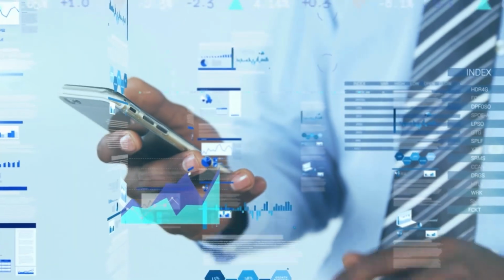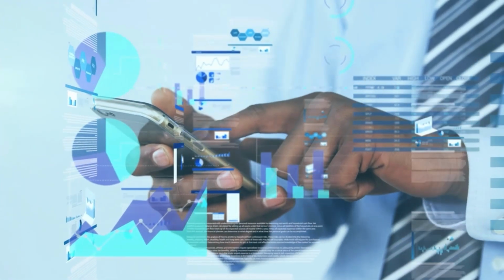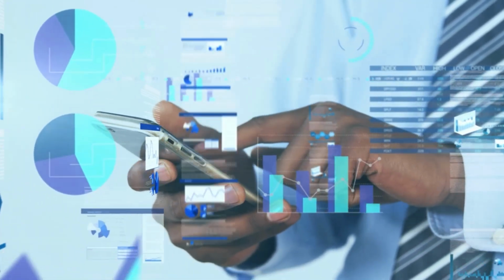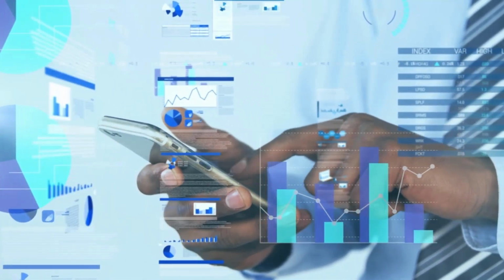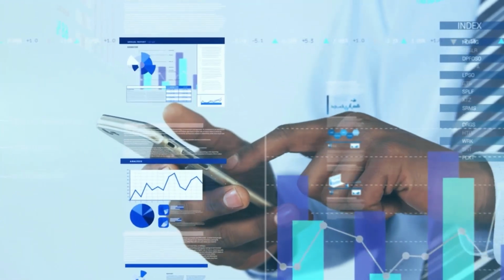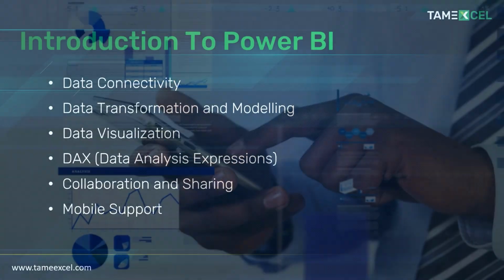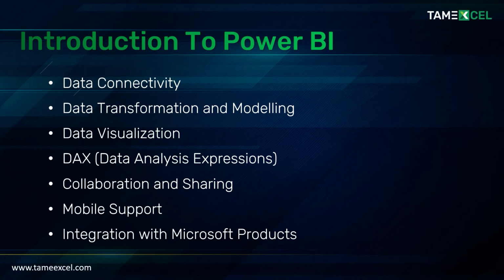Introduction to Power BI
Microsoft Power BI is a dynamic tool that has grown tremendously and enhanced its features, positioning itself as a prominent business intelligence and data visualization solution.

Power BI empowers both individuals and organizations to seamlessly connect to diverse data sources, perform data transformation and modelling, and craft engaging, interactive reports and dashboards.

Its core objective is to facilitate users in extracting valuable insights from their data, fostering data-driven decision-making, and effectively conveying those insights to stakeholders.